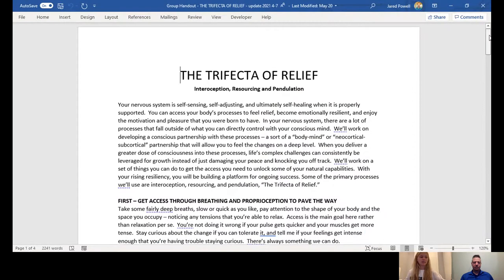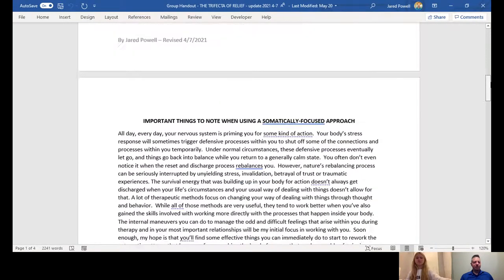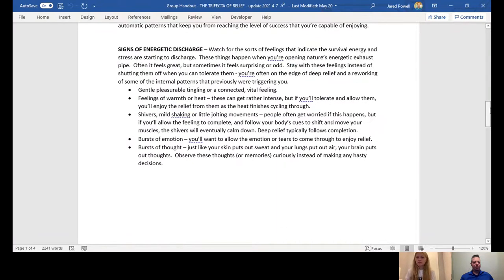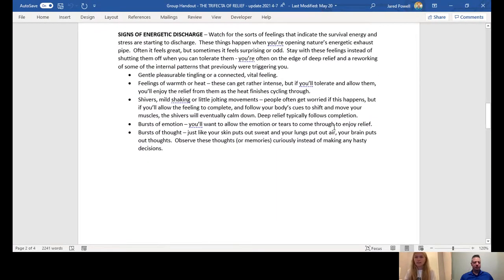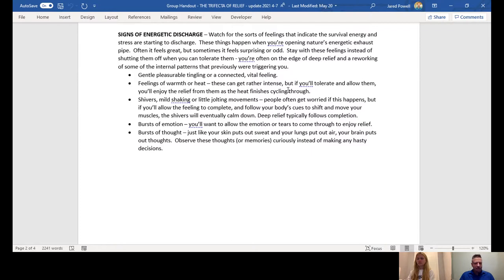Attunement training and stress reduction - Bailee and Jared demonstrate neurodynamic processing